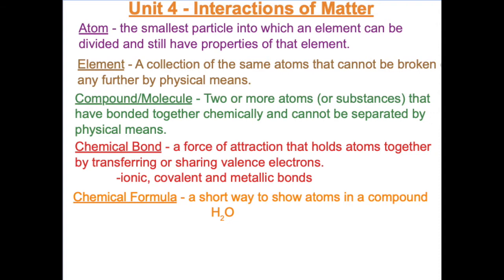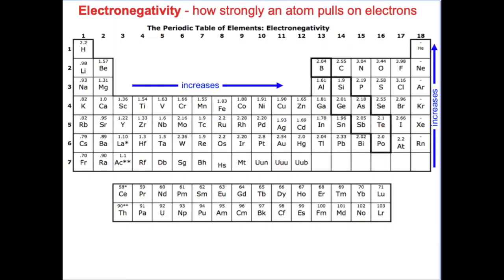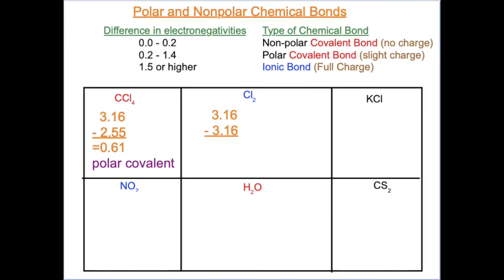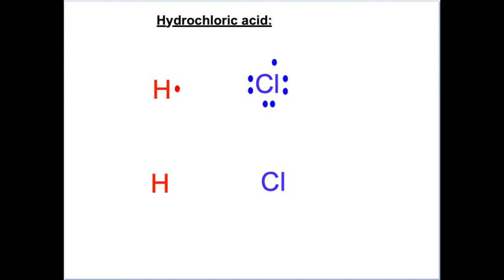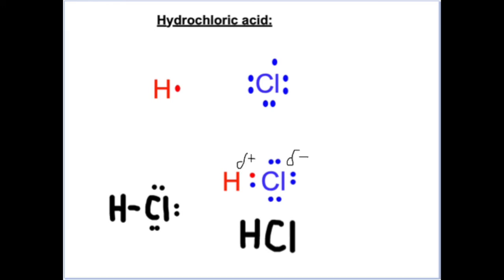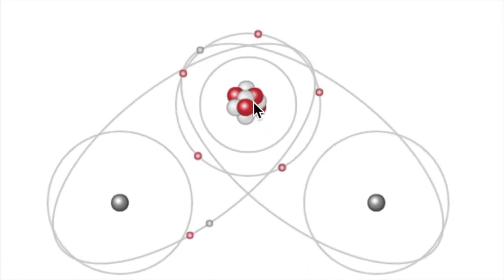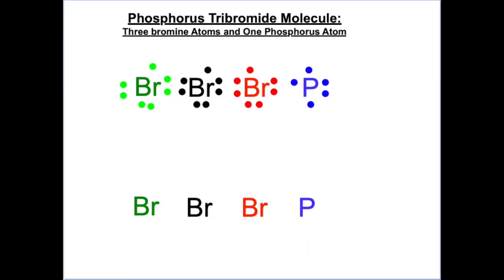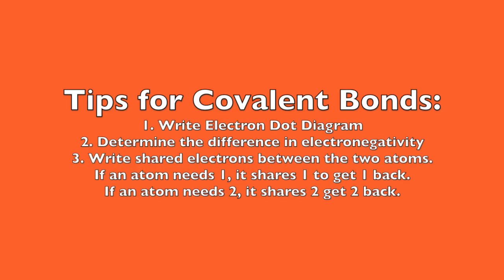Covalent Bonds Intermediate 1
How to show a covalent bond using electron-dot diagrams and electronegativity